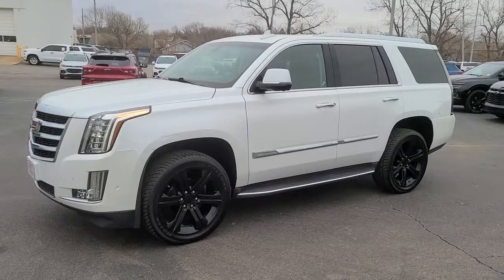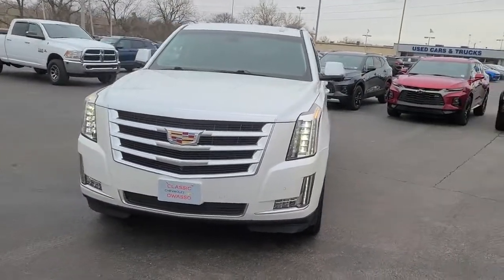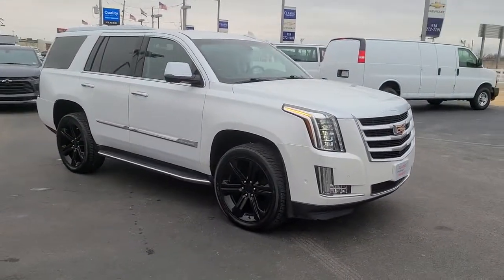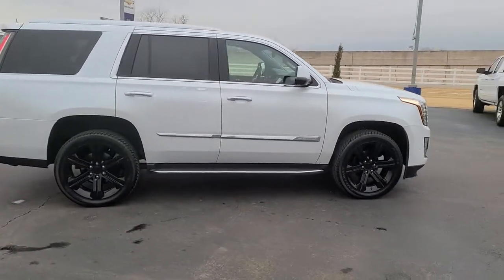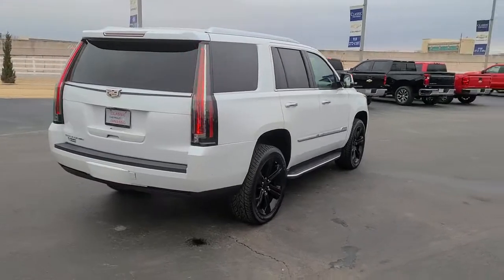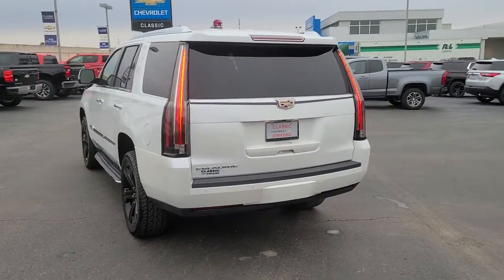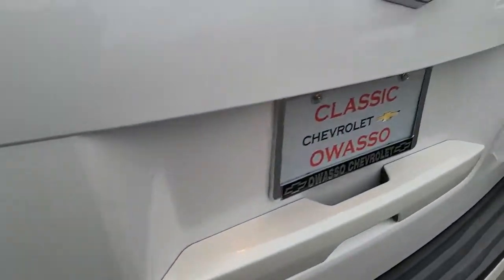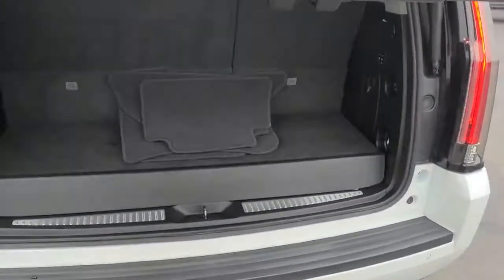2017 Cadillac Escalade Tulsa, Broken Arrow, Bixby, Sand Springs, Owasso, OK U889420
Used 2017 Cadillac Escalade available at Classic Chevrolet in Tulsa, Oklahoma. Servicing the Broken Arrow, Bixby, Sand Springs, and Owasso, OK area.

Classic Chevrolet
8501 Owasso Expwy

**CLEAN AUTOCHECK**, **AUTOCHECK 1 OWNER**, **CERTIFIED BY CARFAX ONE OWNER**, **CERTIFIED CARFAX-ONE OWNER AND ACCIDENT FREE**, **NAVIGATION**, **VOICE ACTIVATED NAVIGATION**, **REMOTE START**, **KEYLESS ENTRY**, **LEATHER INTERIOR**, **APPLE CAR PLAY**, **AM/FM/HD/RADIO**, **ON STAR**, **SIRIUS XM RADIO**, **BOSE PREMIUM AUDIO SYSTEM**, **BLUETOOTH HANDS FREE CALLING**, **MP3 / IPOD COMPATIBLE**, **FRONT USB CHARGING PORTS**, **2ND ROW CAPTAINS CHAIRS**, **REAR PARK ASSIST**, **HEATED/COOLED SEATS**, **TOWING PACKAGE**, **RUNNING BOARDS**, **WE DELIVER ANYWHERE**. Odometer is 1799 miles below market average!2017 Cadillac Escalade RWD 8-Speed Automatic V8 Crystal White TricoatAwards:* JD Power Automotive Performance, Execution and Layout (APEAL) Study * 2017 KBB.com 10 Best Luxury SUVsReviews:* More than enough power from the standard 6.2-liter V8 engine; luxurious cabin remains pleasantly quiet in nearly any circumstance; optional second-row bench increases seating capacity to eight; impressive towing abilities that most competitors can't match. Source: Edmunds
CADILLAC CUE INFORMATION AND MEDIA CONTROL SYSTEM WITH EMBEDDED NAVIGATION  8 diagonal color information display featuring touch response  haptic feedback  gesture recognition  Natural Voice Recognition  Phone Integration for Apple CarPlay and Android Auto capability for compatible phone  Collection and Teen Driver.